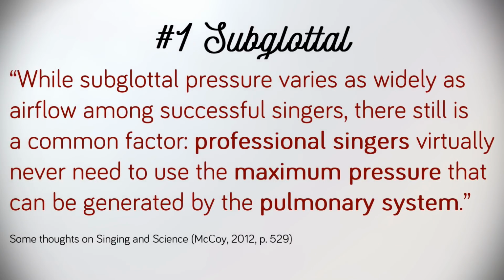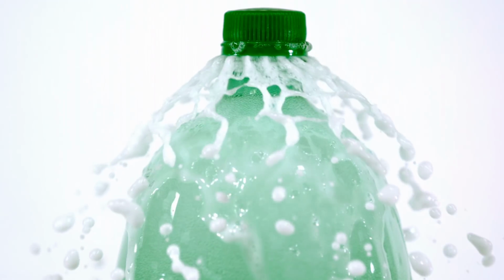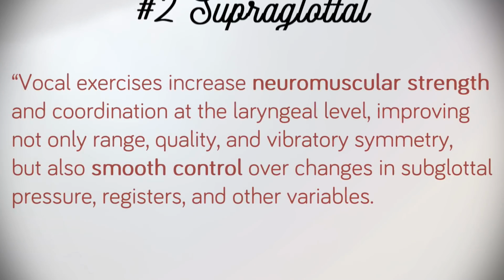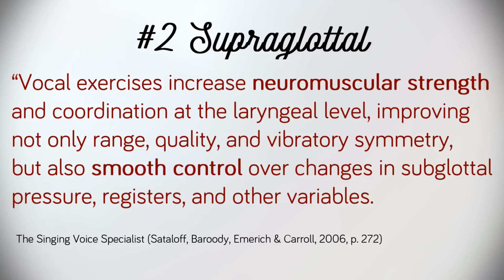Five Key Areas of Tension Management when Singing 🎤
There are few things more important than tension management when it comes to singing technique. But what is tension management and how can we learn to sing with less vocal strain?

Tension management is never a matter of ‘set and forget!’ The reality is, you’ll be working on your tension management for the rest of your singing life.

-- References --
McCoy, S. (2012). Some thoughts on singing and science. Journal of Singing, 68(5), 527–530.

Sataloff, R. T., Baroody, M. M., Emerich, K. A., & Carroll, L. M. (2006). The singing voice specialist. In R. T. Sataloff (Ed.), Vocal health and pedagogy: Advanced assessment and treatment (2nd ed., Vol. 2, pp. 271–289). San Diego, CA: Plural Publishing Inc.

1.
4. A dialogue box will appear, allowing you to select to receive All notifications.
5. Click Save.